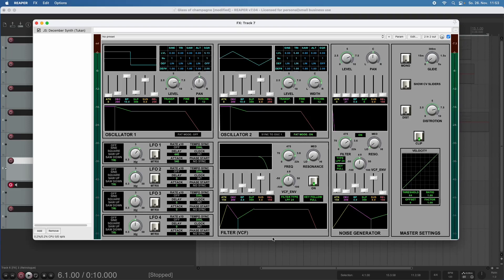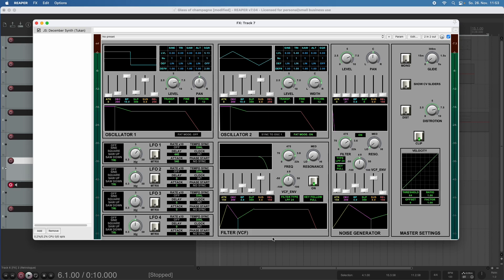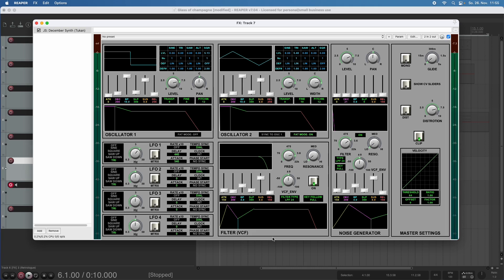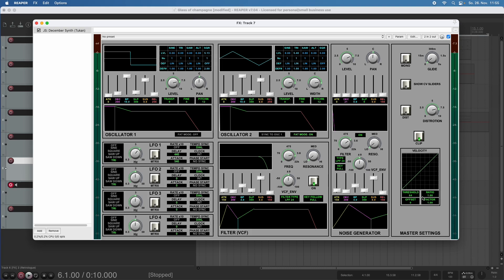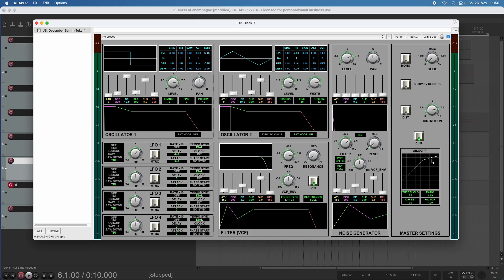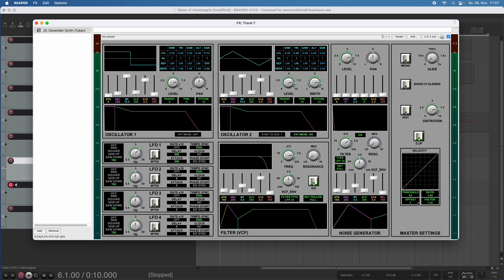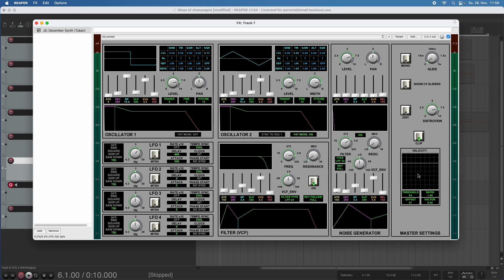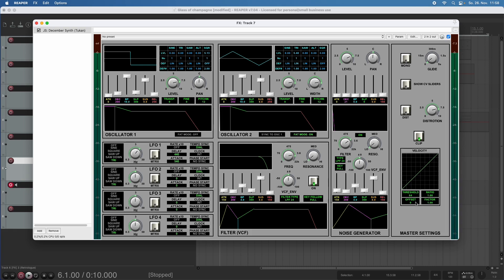Velocity - Tukan Studios Advent Calendar